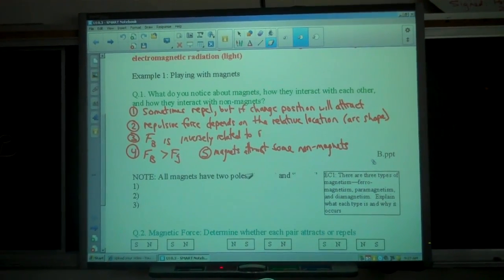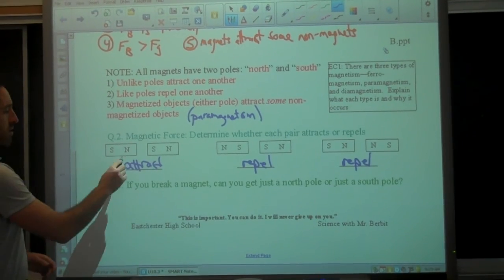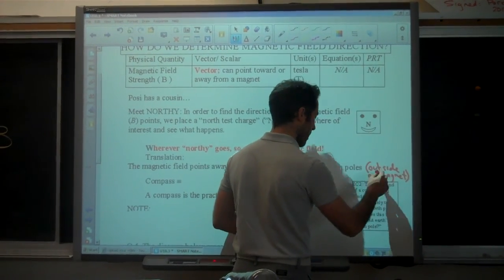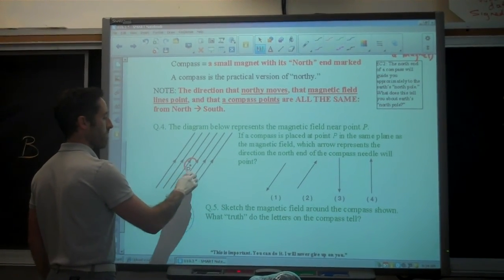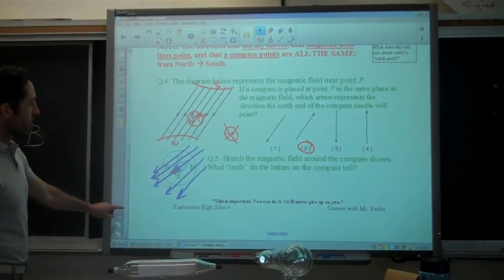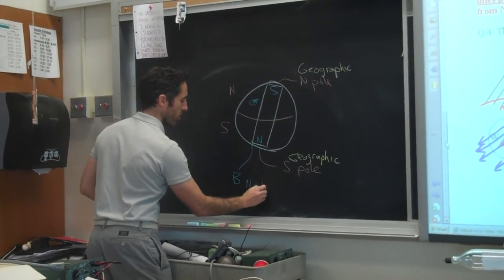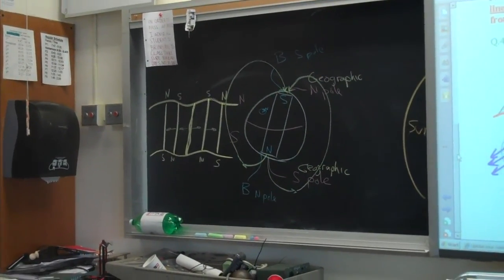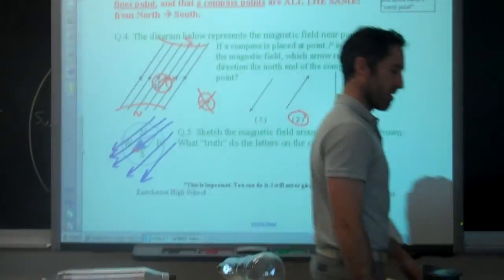Magnetism, Part II